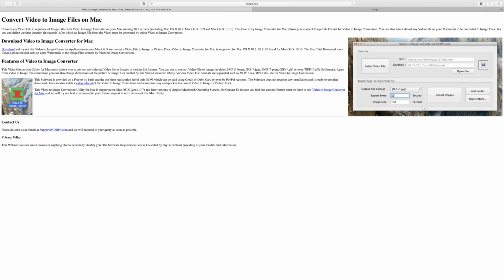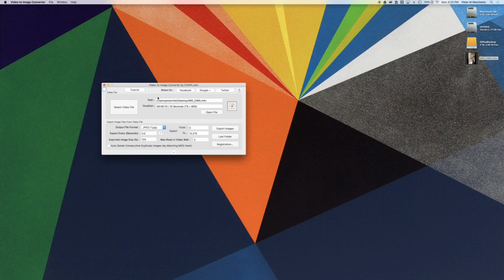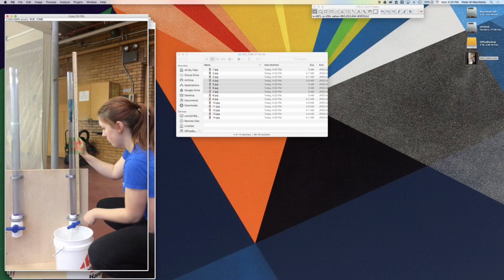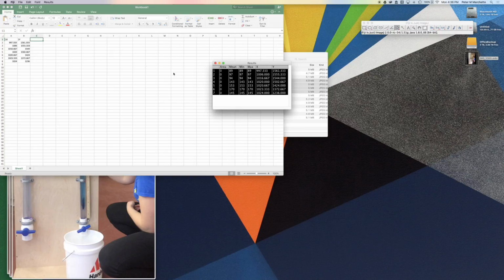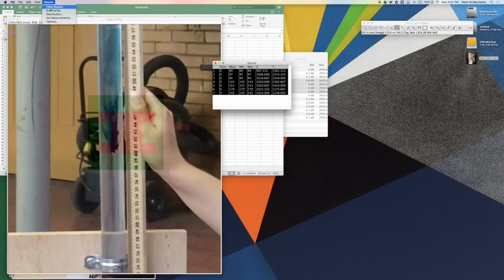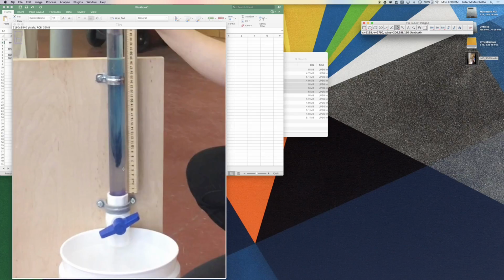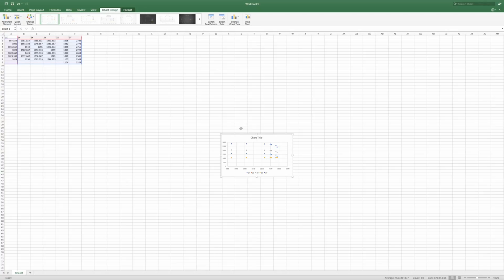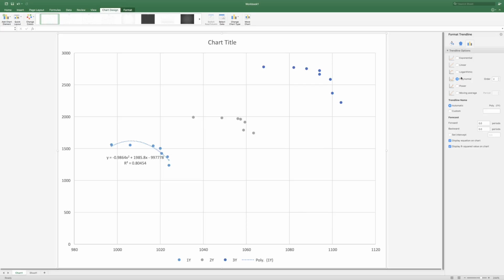Flow Profile Extraction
This is a tutorial for using Video Image Converter and FIJI on a Mac to extract a flow profile from video data.